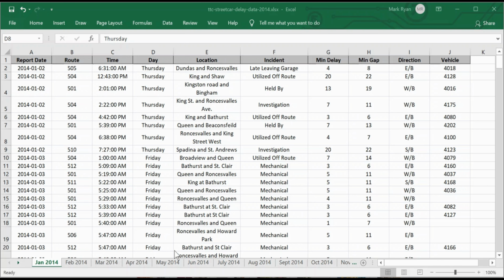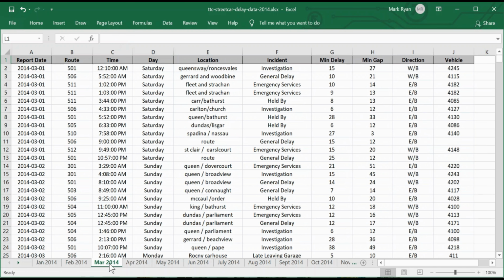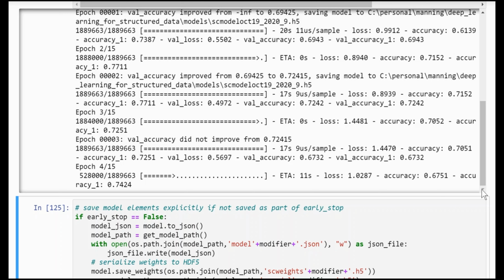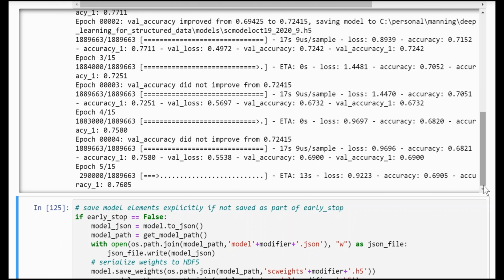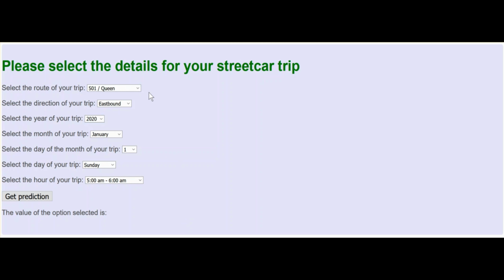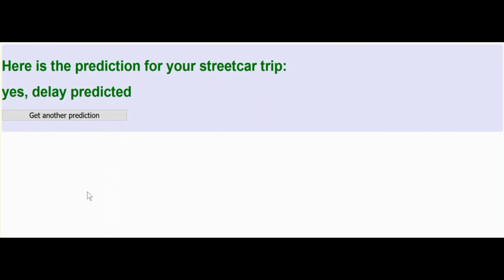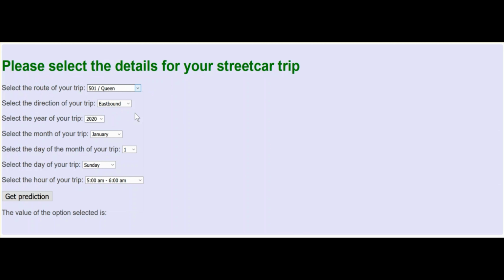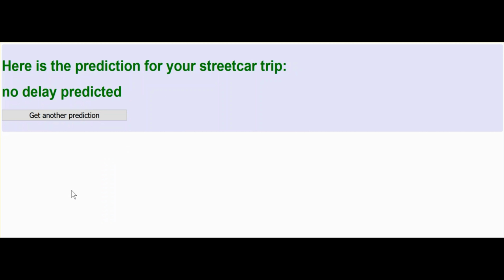Deep Learning with Structured Data: a book on applying deep learning to tabular data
Introduction to my upcoming book "Deep Learning with Structured Data" from Manning Publications.